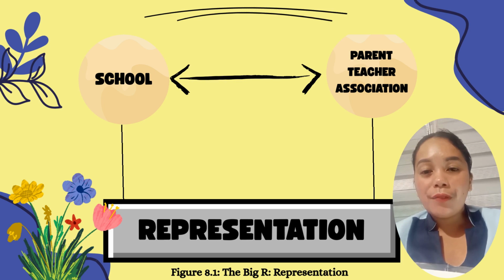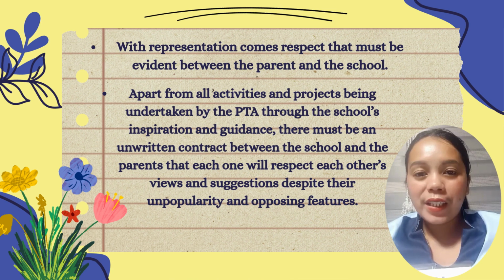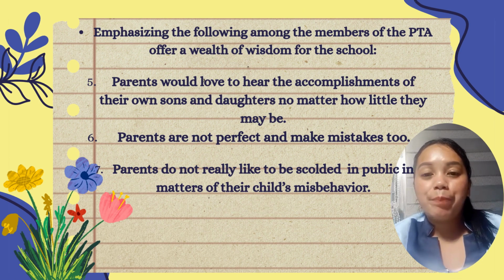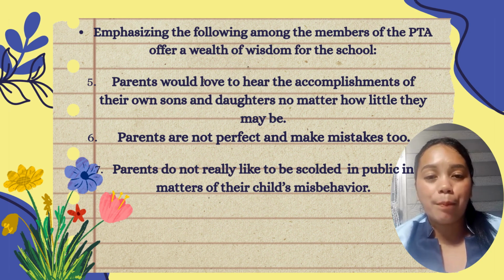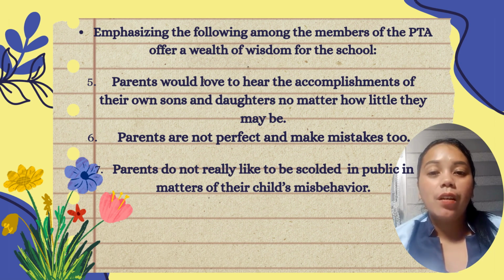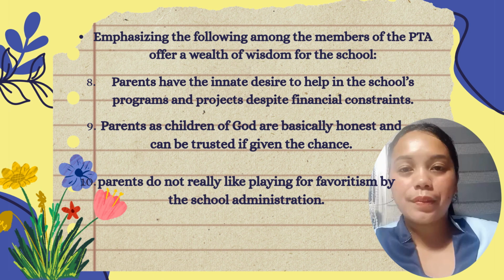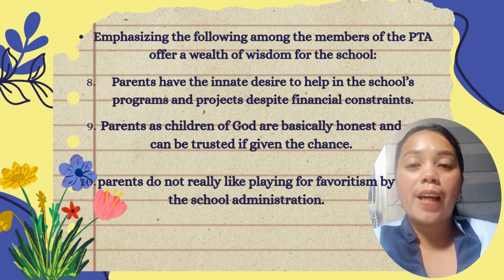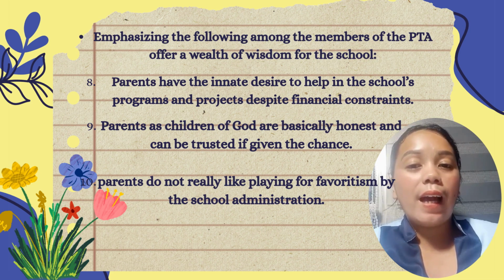The Big R: Representation